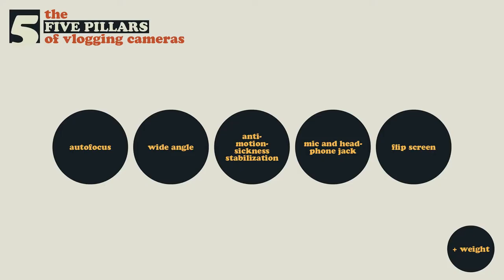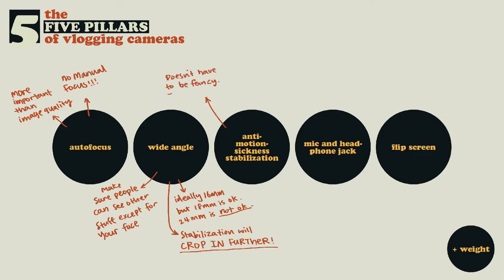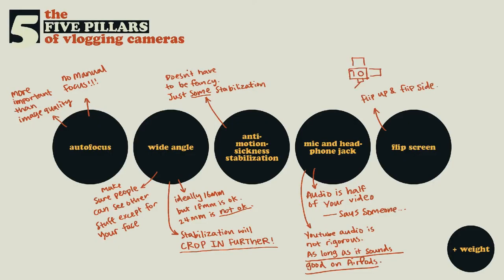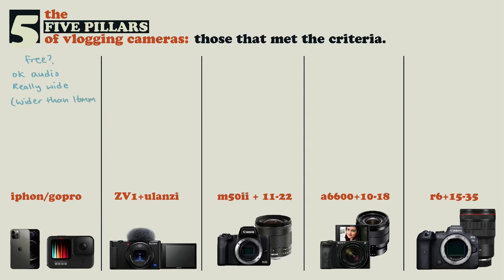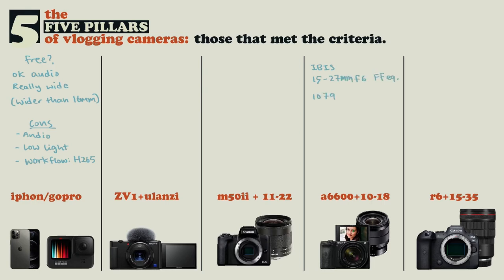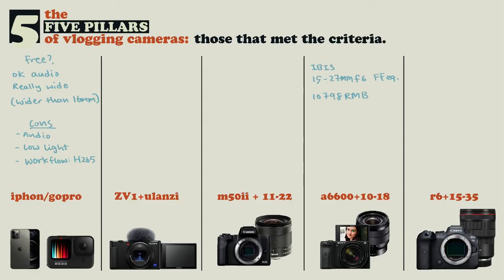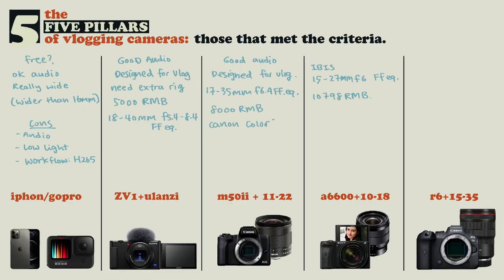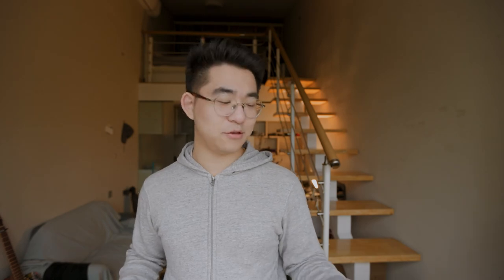vlogging cameras for any budget + essential features (phones, GoPro, zv1, m50ii, a6600, r6...)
Vlogging is the next big thing. Since a lot of people are looking forward to getting a vlogging camera, I thought I should make some recommendations.

📍 Timestamps:
0:00 Intro
0:44 The Five Pillars of Vlogging Cameras
1:01 Autofocus
1:35 Wide Angle
2:32 Stabilization
3:02 Mic + Headphone Jack
4:05 Flip Screen
4:44 Weight
6:12 Recommended Cameras
6:21 Phone + GoPro
8:25 Sony a6600 + 10-18mm f4
9:45 Sony ZV1 or m50 mark ii + 11-22 f4-5.6
12:23 Canon R6 + 15-35mm f2.8

📽 gear used:
Canon R5 + holy trinity with Rode VMP or Rode VMicro or Rode Wireless Go
Sony a73 + 28mm f2 + 55mm f1.8 + 2470 f4 with Deity d4 duo
Sony ZV1
Aputure and Godox lights